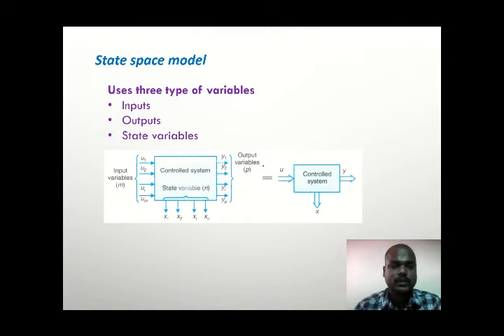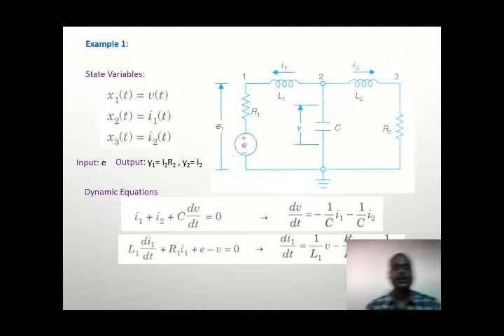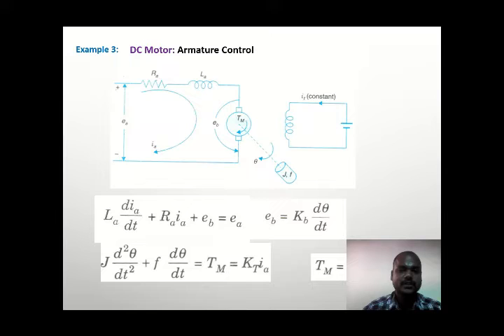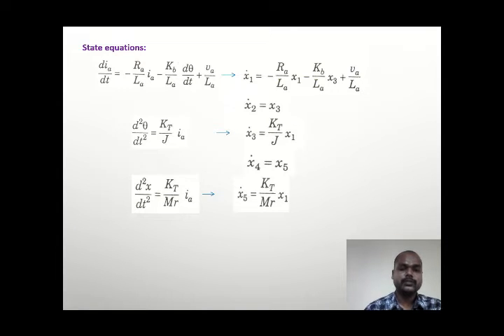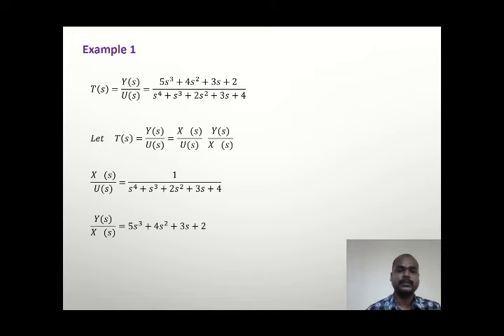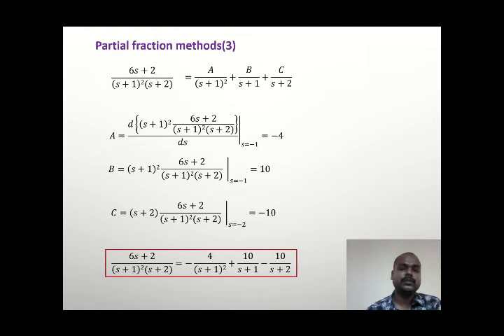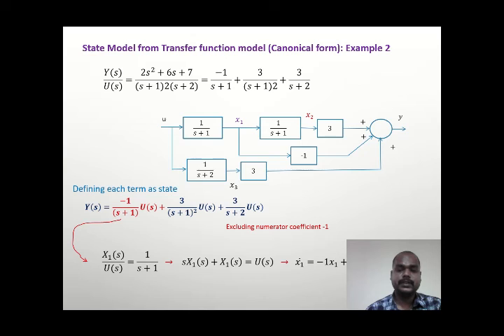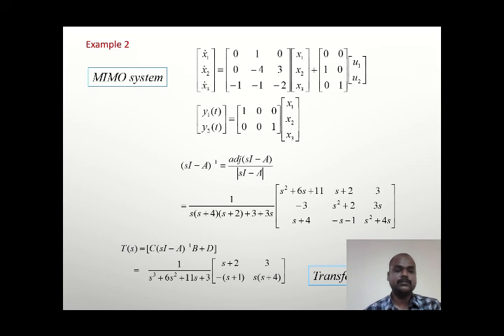State Space Representation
This video is dedicated for the understanding of the state-space model of any electrical, mechanical and electro-mechanical system in the study of Control System Engineering. The video is aimed for the beginners and learners of the control system subject. In this video the various forms of state-space conversion of the transfer function model is also discussed such as canonical form, Jordan form etc. The presentation in the video is a collection of materials from various reference books and resources. The content of the video is also inspired from the Control system course by Dr. P.K. Padhy at IIITDM Jabalpur.